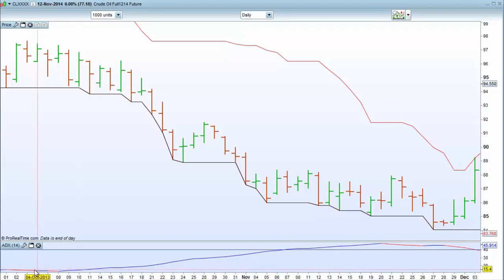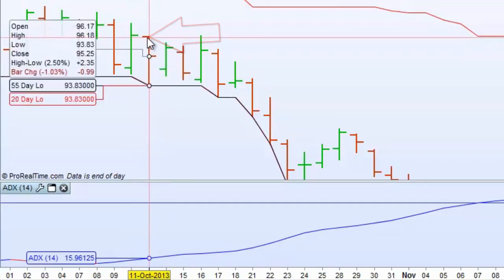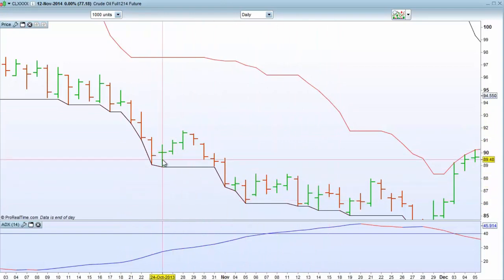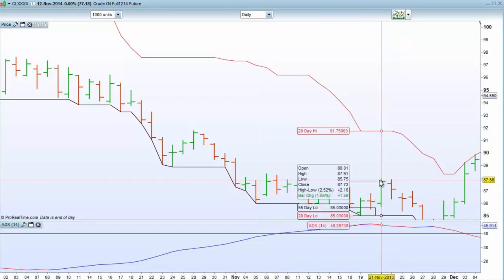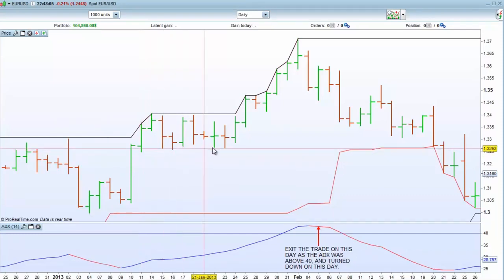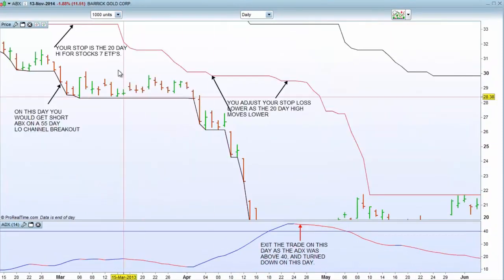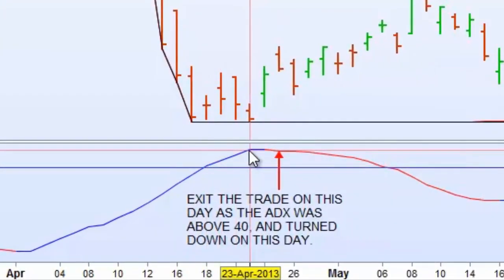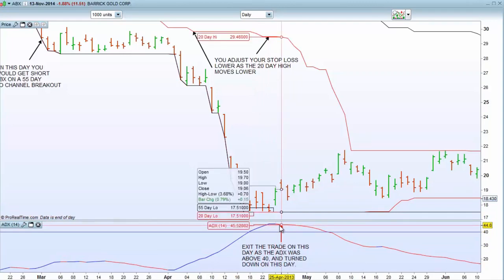Trading From Wall Street to Your Street 004 ADX Turn